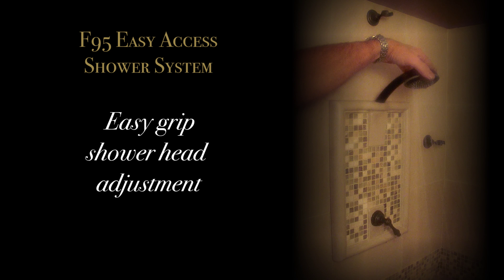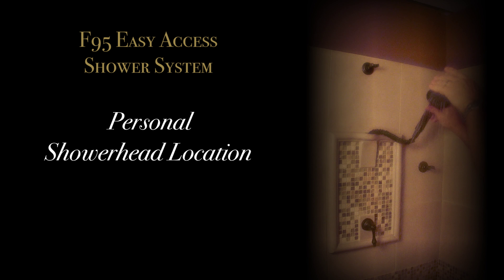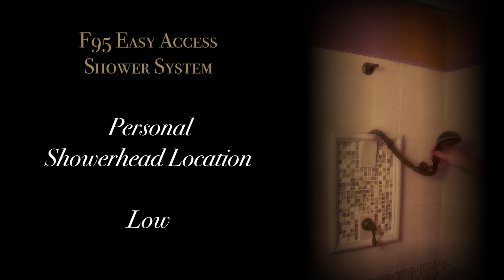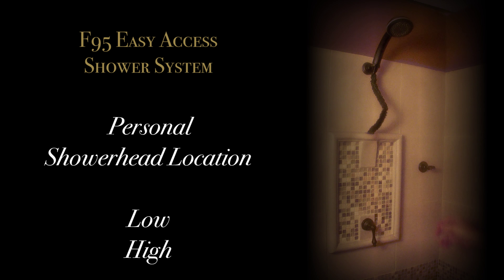American Bath Factory - F95 Faucet Overview.